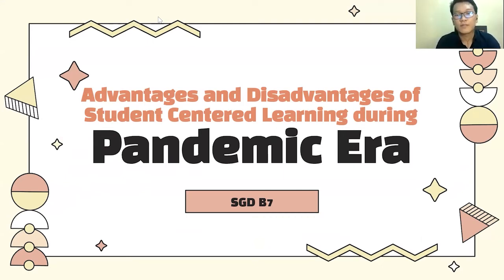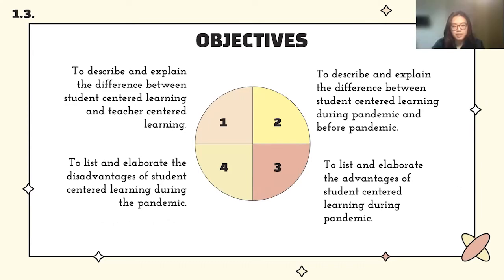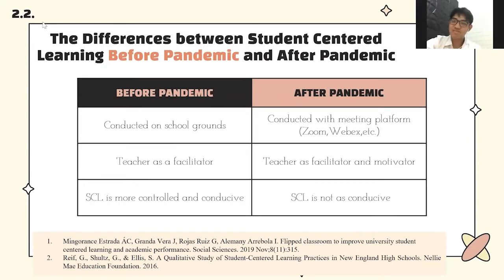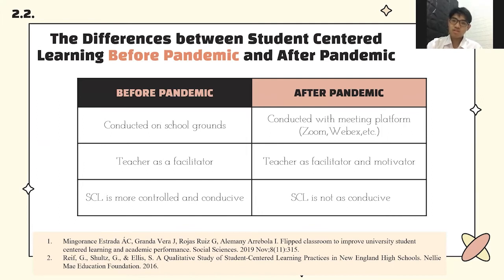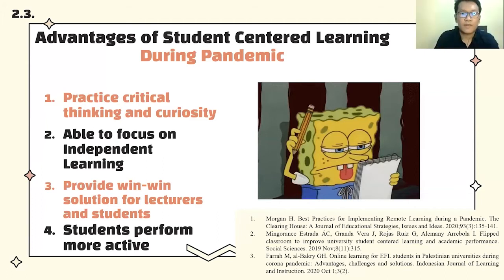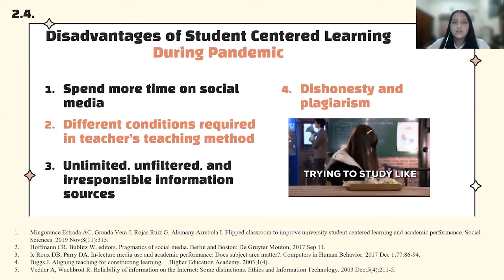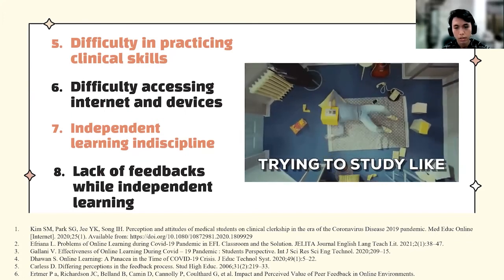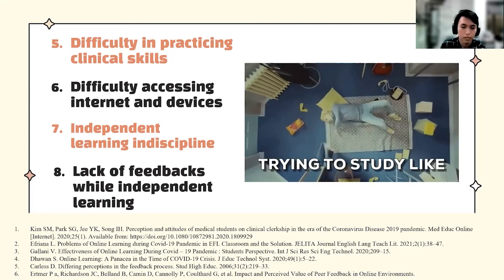ADVANTAGES AND DISADVANTAGES OF STUDENT CENTERED LEARNING DURING PANDEMIC ERA - SP SGD B7 FK Udayana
Student Project ini dibuat untuk memenuhi nilai Blok Studium Generale and Humaniora Semester 1 Fakultas Kedokteran Universitas Udayana

SGD B7 members
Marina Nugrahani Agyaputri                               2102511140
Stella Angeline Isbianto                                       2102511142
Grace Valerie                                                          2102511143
I Gusti Ngurah Agung Rahadi Aryawangsa       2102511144
Carla Kay Noveline Manullang                            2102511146
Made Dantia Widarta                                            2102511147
Ni Made Anjani Prabandani Sudewa                 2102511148
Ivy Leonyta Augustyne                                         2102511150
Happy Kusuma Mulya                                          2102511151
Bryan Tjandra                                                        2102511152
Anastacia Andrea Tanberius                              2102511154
Ni Luh Putu Mahaputri Kayika                            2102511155
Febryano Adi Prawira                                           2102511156